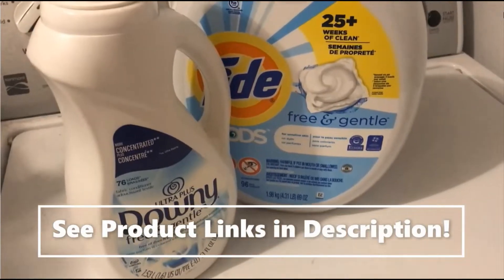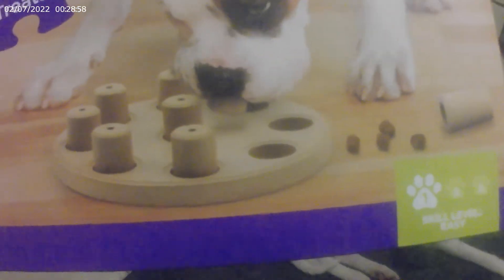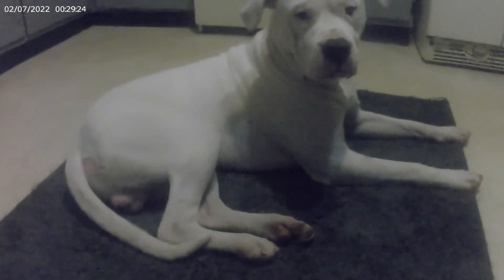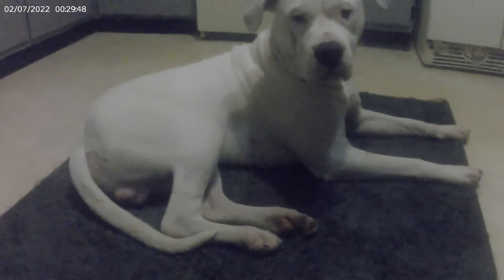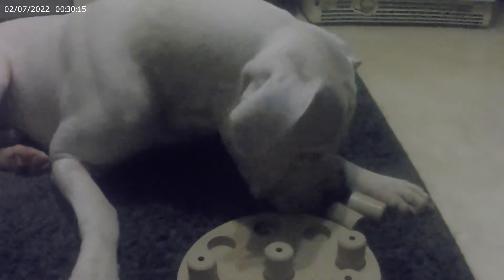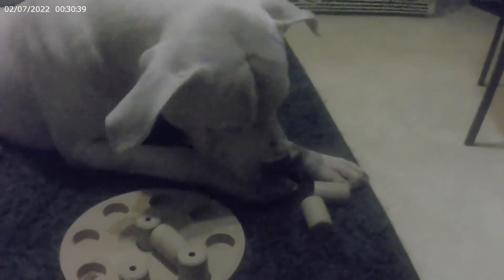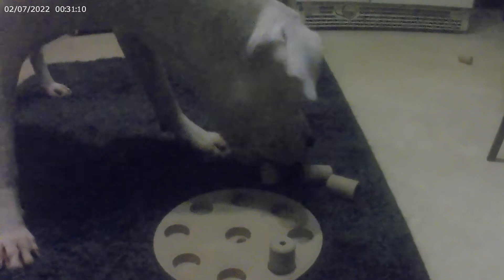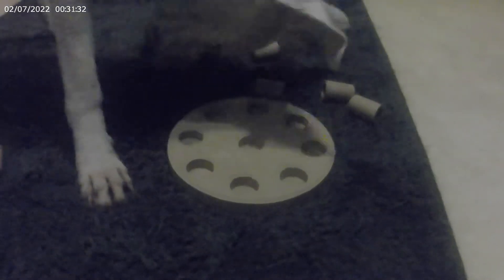Dogo Argentino Male VS Outward Hound Smart Dog Tan Level 1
Kratos: Dogo Argentino; Male; Intact; 14-months-old
Jack: Pitbull; Female; Spayed; 16-months-old
Samara: Dogo Argentino; Female; Intact; 7-month-old
Paco: Chihuahua; Male; Neutered; 11-years-old

Product Links:
Food
Diamond Naturals Large Breed Puppy Food
Diamond Hi-Energy Adult Food
IRIS USA Airtight Food Container 69QT
IRIS USA Airtight Food Container 33QT

Grooming
Burt’s Bees Shampoo
Burt’s Bees Conditioner
Burt’s Bees Tear-Less Face wash

Cleaning
Pet Hair Eraser Vacuum
Hoover Carpet Shampooer
Swiffer Vacuum
Tide Free & Gentle Laundry Detergent
Downy Free & Gentle Fabric Softener

Kennels
MidWest Dog Crate (36in Medium Adjustable in Play Room)
MidWest Dog Crate (48in Large Adjustable in Play Room)
Explore Land Kennel Cover (Medium 36in)
Explore Land Kennel Cover (Large 48in)

E-collars
(Recommended) FunniPets Dog Training Collar
Bousnic Dog Training Collar

Product Featured in Today’s Video
Outward Hound Smart Dog Tan Level 1